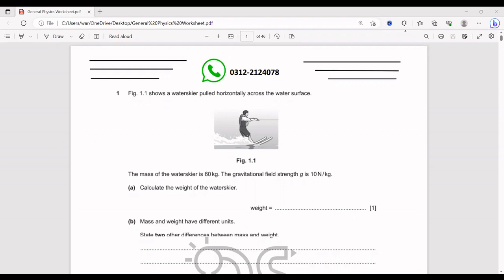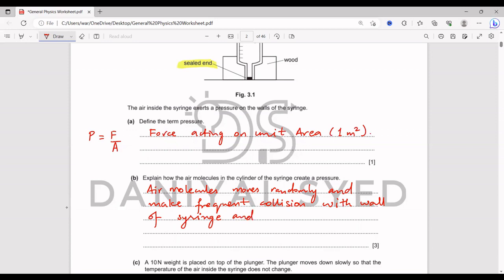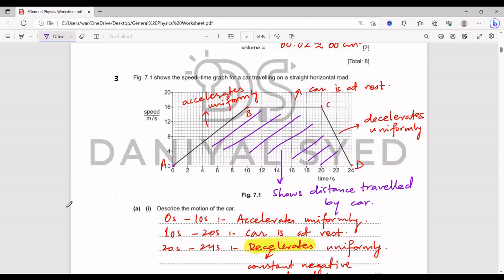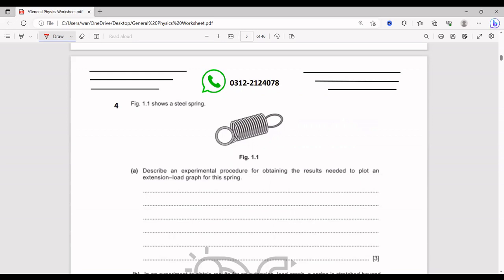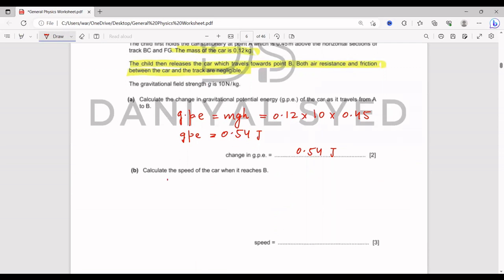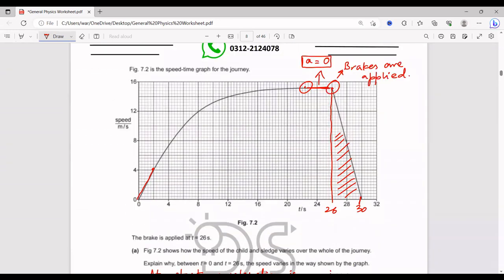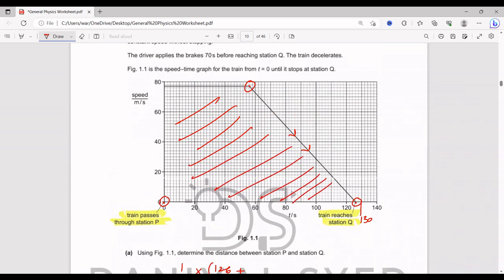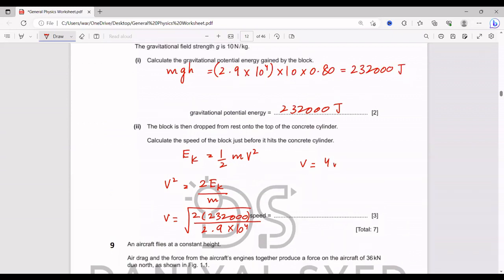General Physics | Past Paper Questions | Part 01 | GCSE Physics | IGCSE Physics | Edexcel Physics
This video is consist on Past Paper Questions of cambridge GCSE and IGCSE physics from year 2022 to 2019. This video helps you alot to strengthen your concepts of Kinematics, Dynamics, Forces, Moments, Momentum, Pressure, Deformation.